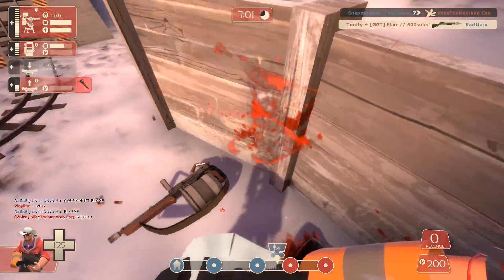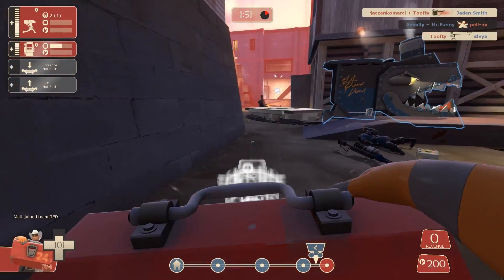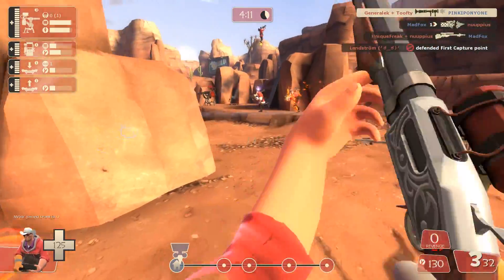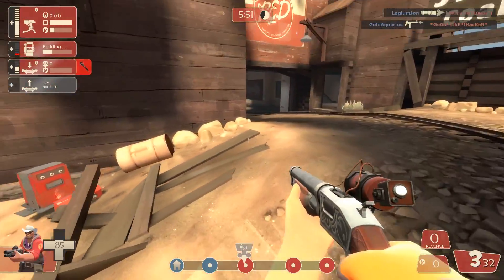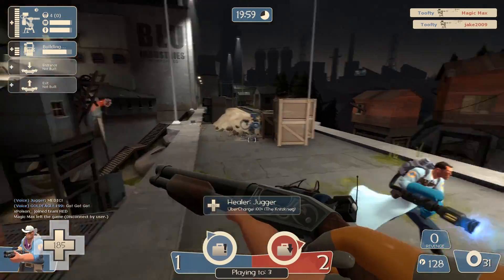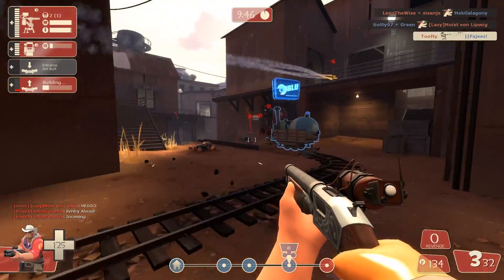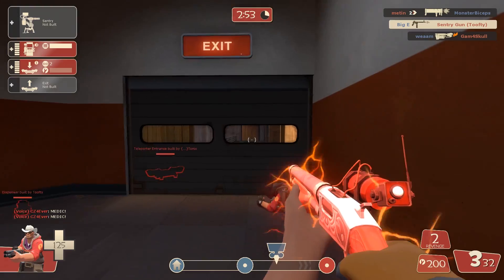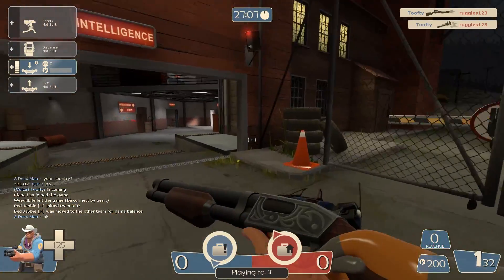10 Tips for Engineer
In this 10 tips video we’re looking at the engineer and I’ve tried to feature a mixture of the more basic tips as well as some the more interesting and advanced techniques.

00:26  |  Move When Building
01:23  |  Go with the Flow
02:04  |  Spread Out
03:17  |  Scavenge and Farm
04:19  |  Pressure
05:06  |  Bait
05:59  |  Bail
06:54  |  Watch from Above
07:54  |  Deal with Spies
09:10  |  Cooperate

Channel Swimmer - International Sleepwalker
Channel Swimmer - Broken Heart

Gee - Electroswing Revival
Gee - FunkyBeat